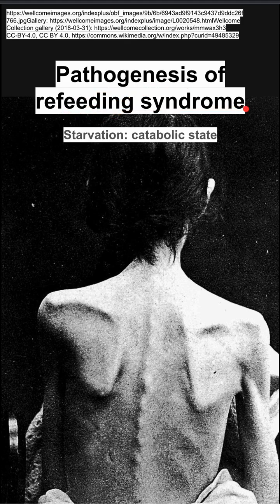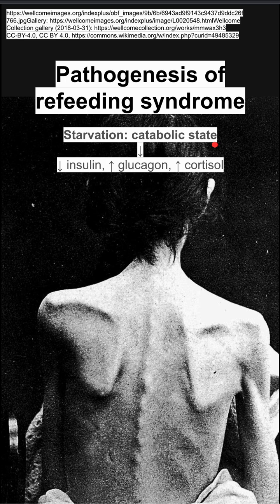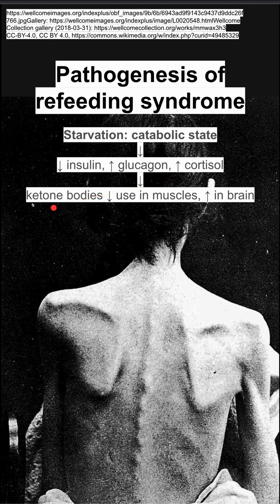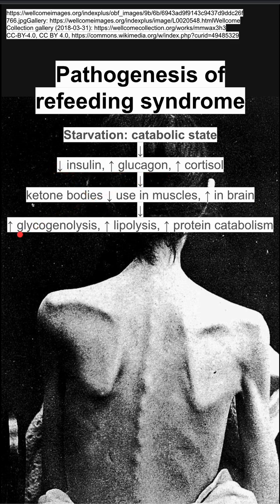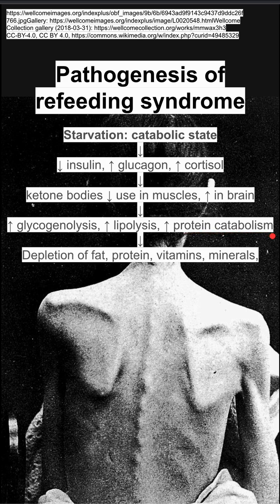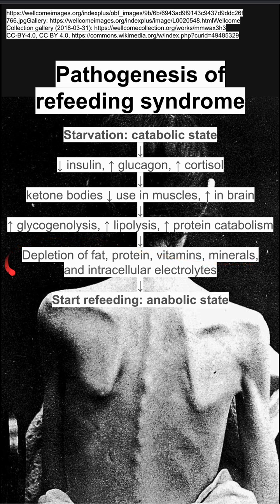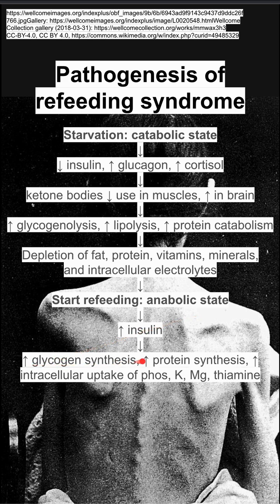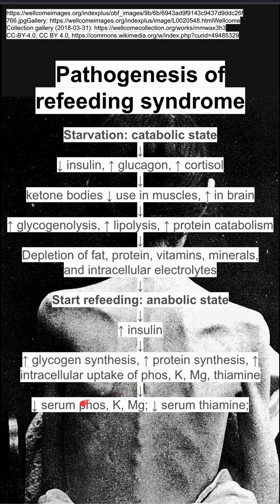Pathogenesis of refeeding syndrome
Starvation: catabolic state
↓ insulin, ↑ glucagon, ↑ cortisol
ketone bodies ↓ use in muscles, ↑ in brain
↑ glycogenolysis, ↑ lipolysis, ↑ protein catabolism
Depletion of fat, protein, vitamins, minerals,
and intracellular electrolytes
Start refeeding: anabolic state
↑ insulin
↑ glycogen synthesis, ↑ protein synthesis, ↑ intracellular uptake of phos, K, Mg, thiamine
↓ serum phos, K, Mg; ↓ serum thiamine;
↑ Na, water retention
Signs / symptoms: arrhythmia, congestive heart failure (pulmonary edema, peripheral edema), seizures, Wernicke encephalopathy